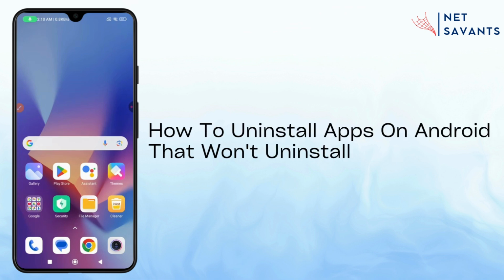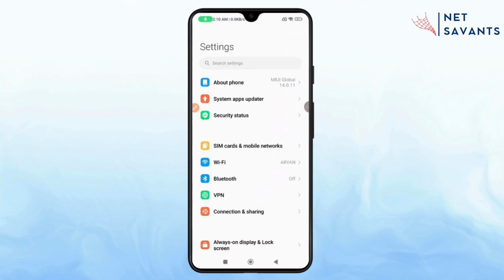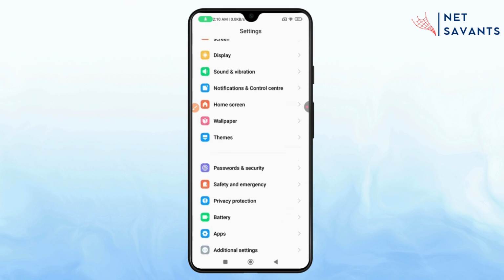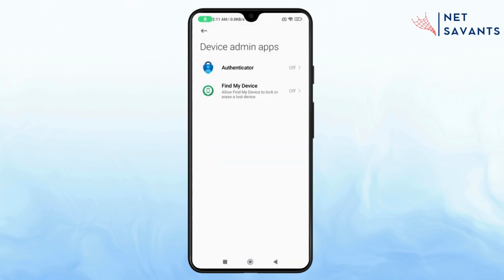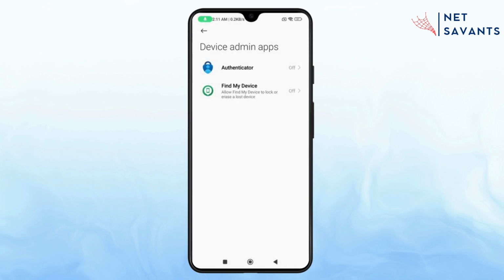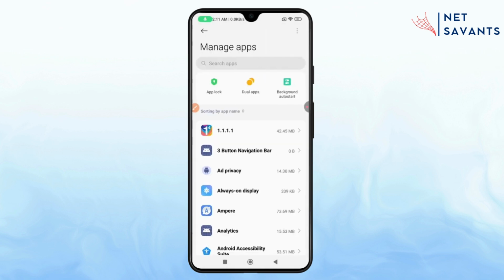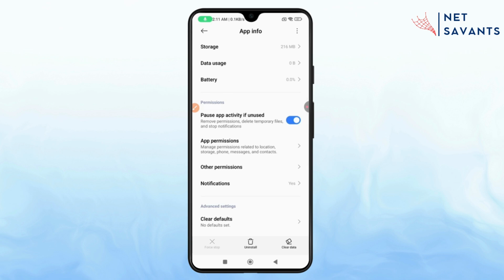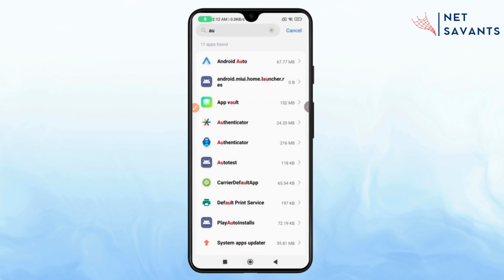How To Uninstall Apps On Android That Won't Uninstall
Having trouble removing stubborn or system apps on your Android phone? In this quick tutorial, we’ll show you how to uninstall apps that won’t uninstall through regular methods. Learn how to manage Device Admin Apps, use App Settings, and disable system apps that don’t offer an uninstall button. Works on all Android phones!

✅ Remove apps that won’t uninstall
✅ Disable system or pre-installed apps
✅ Manage device admin permissions
✅ Easy fix for stubborn Android apps